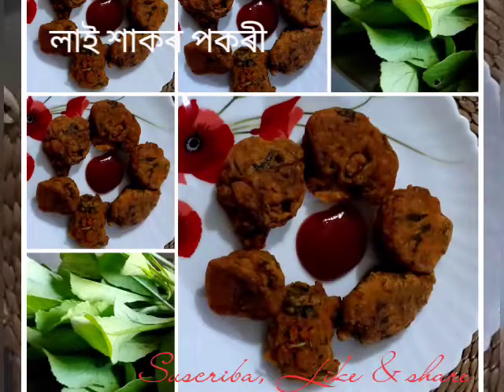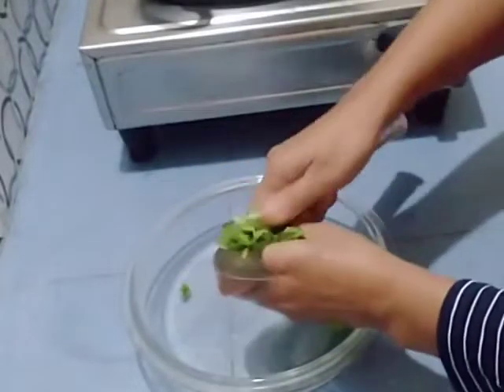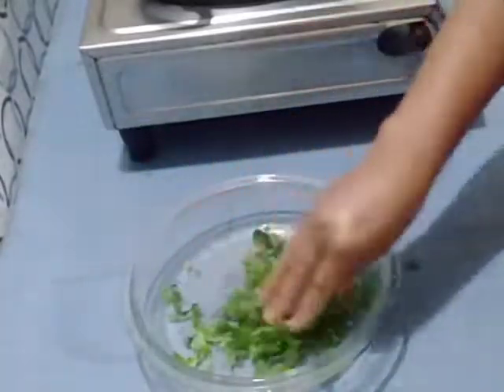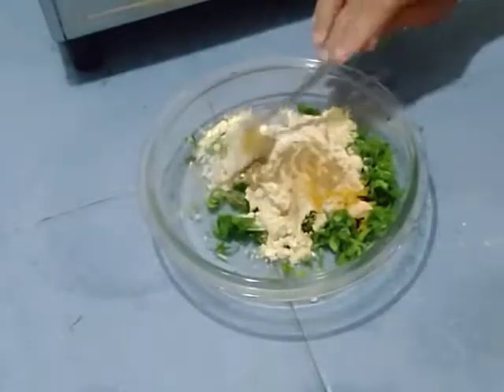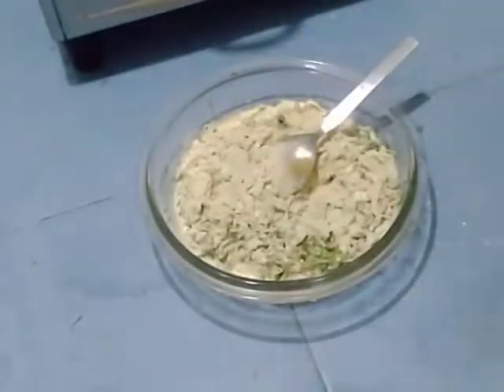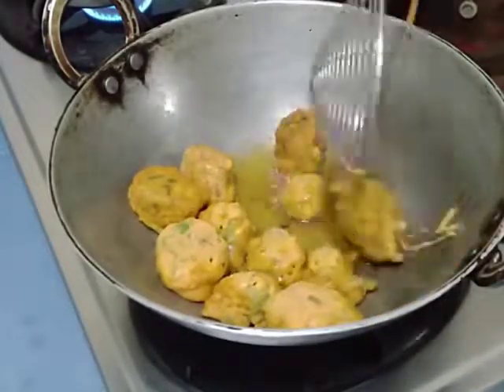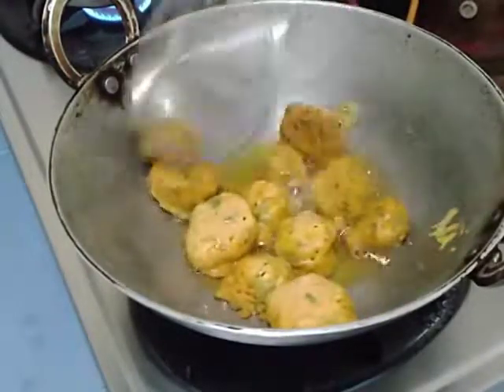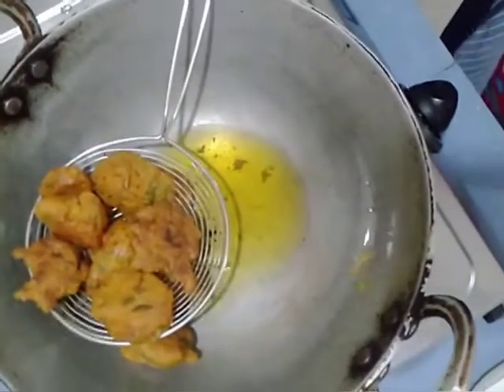//লাই শাকৰ পকৰী//Lai pakori//খাইছে নে কেতিয়াবা!//খোৱা নাই যদি এবাৰ বনাই খাই চাওঁকচোন//😊মালবিকা